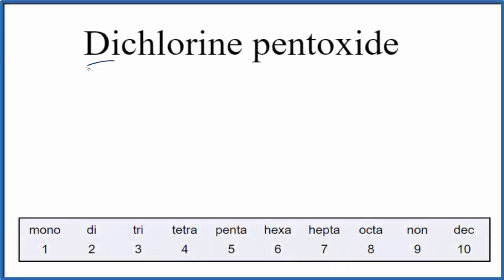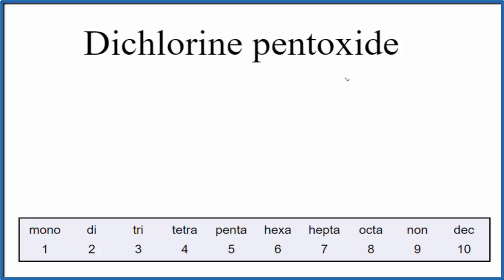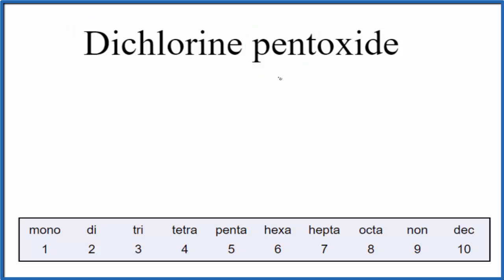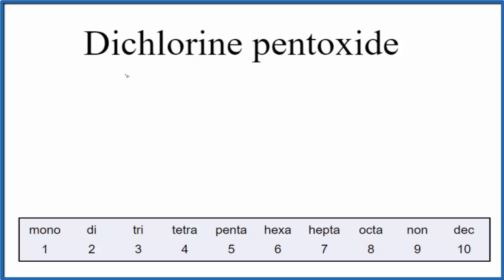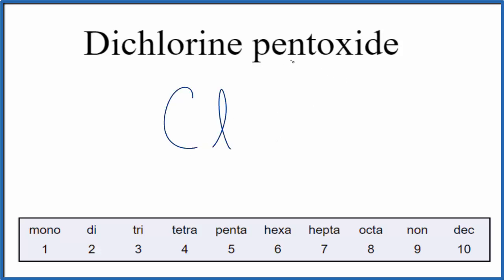How to Write the Formula for Dichlorine pentoxide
In this video we'll write the correct formula for Dichlorine pentoxide (Cl2O5).

To write the formula for Dichlorine pentoxide we’ll use the Periodic Table and follow some simple rules.

Prefixes
mono- 1
di- 2
tri- 3
tetra- 4
penta- 5
hexa- 6
hepta- 7
octa- 8
nona- 9
deca- 10

For a complete tutorial on naming and formula writing for compounds, like Dichlorine pentoxide and more, visit: